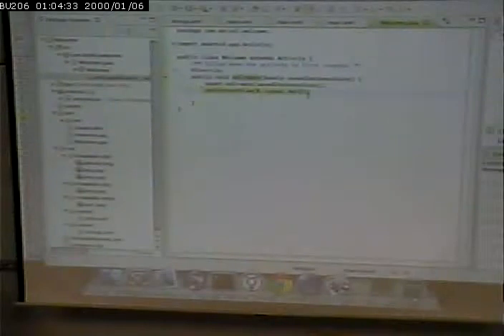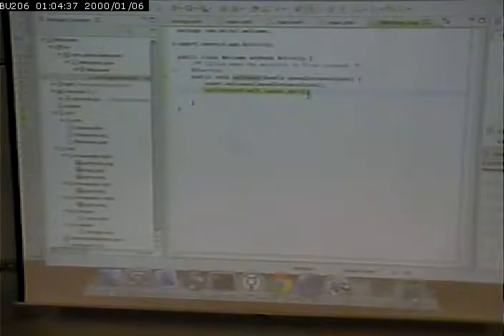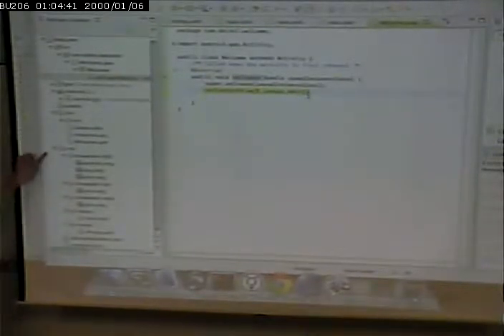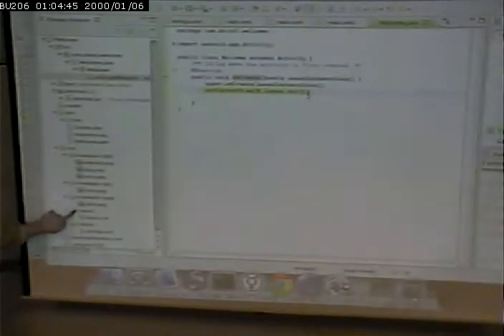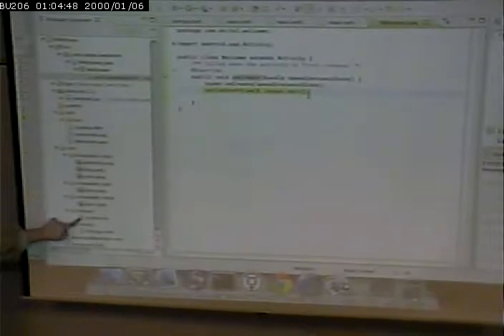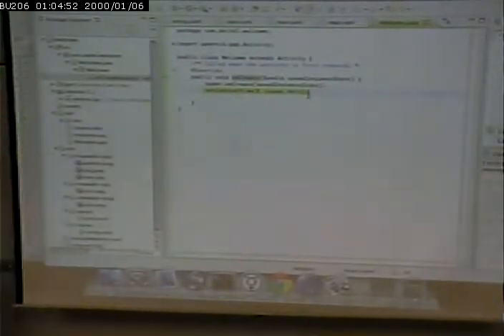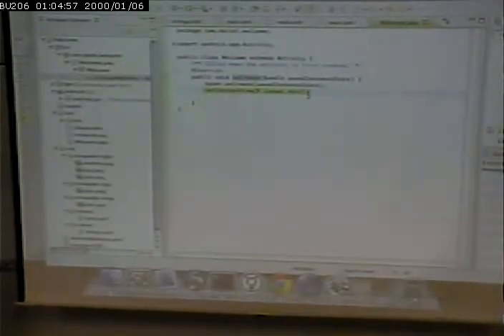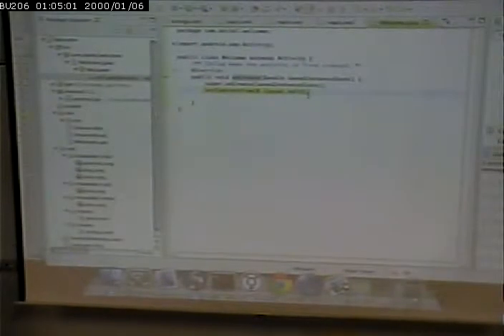CISS265 - Intro to Android - Spring 2013 - 1/28/2013 - Part 3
Android Overview - Tour of Eclipse/Android App